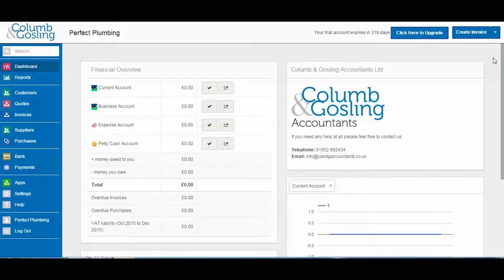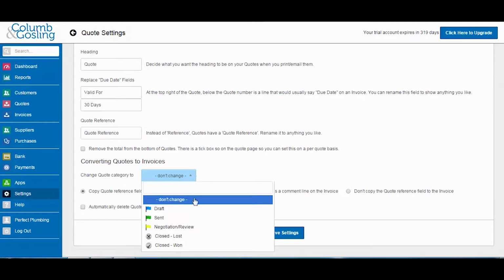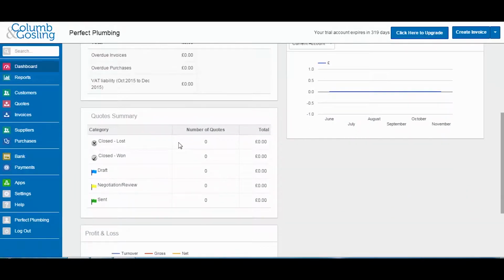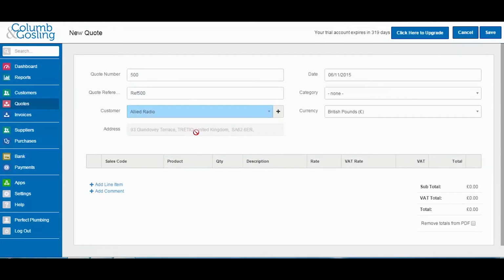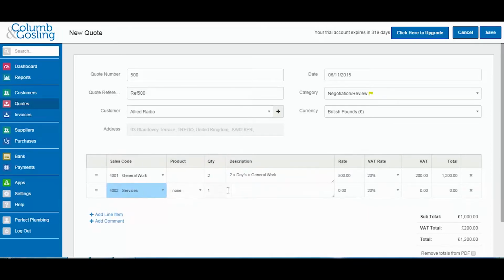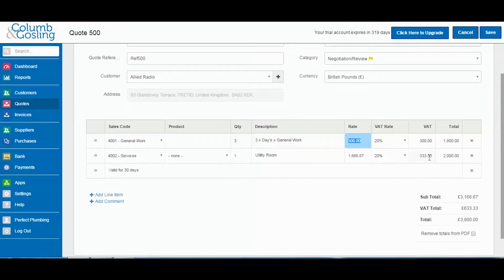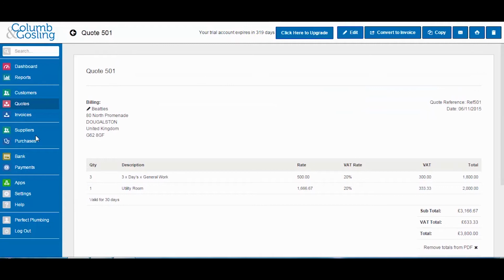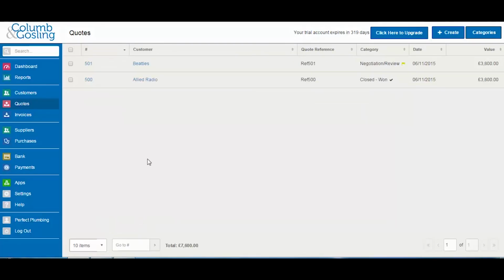Turas Accountants - quotes - creating and managing quotes